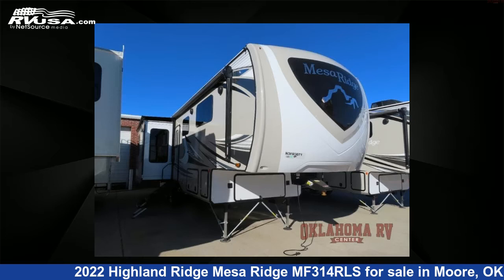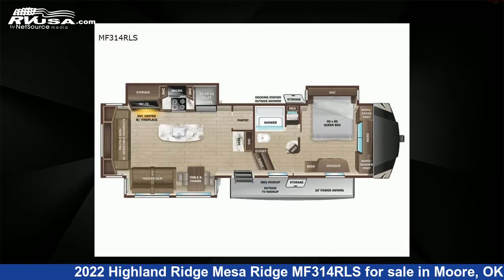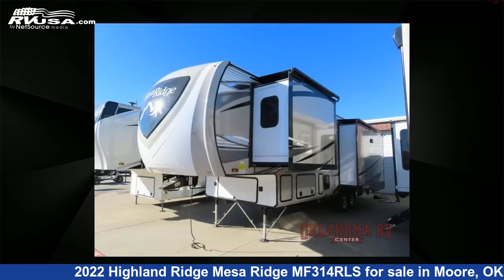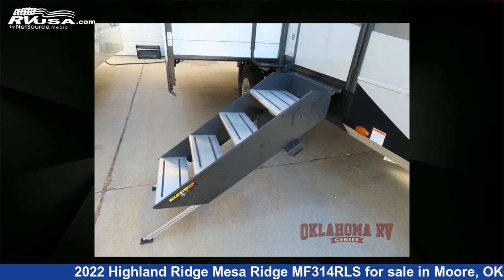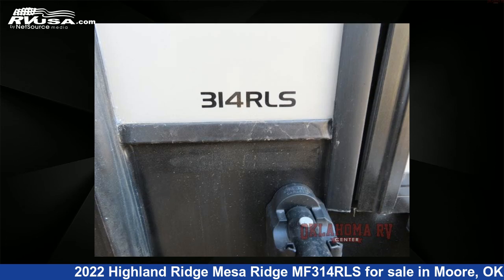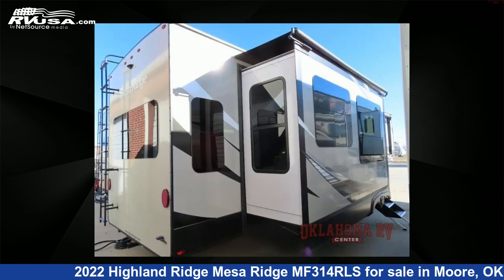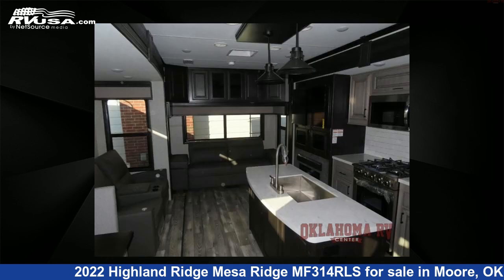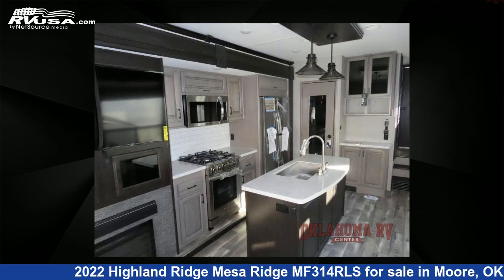Eye-catching 2022 Highland Ridge Mesa Ridge Fifth Wheel RV For Sale in Moore, OK | RVUSA.com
This 2022 Highland Ridge Mesa Ridge MF314RLS is a Fifth Wheel RV. It is located in Moore, OK 73160 and is offered for sale by Oklahoma RV Center. This New Highland Ridge Is 36' 0" in length and features 3 slideouts, a Titanium interior, sleeps 4, Slideout, and 75 gal fresh water capacity. The floorplan layout of this Fifth Wheel features Front Bedroom, Kitchen Island, Rear Living Area.